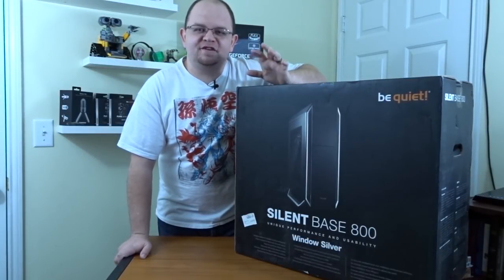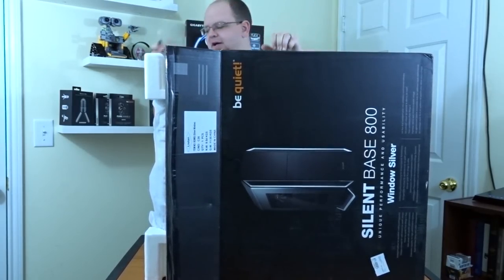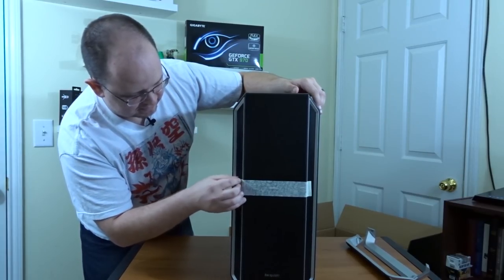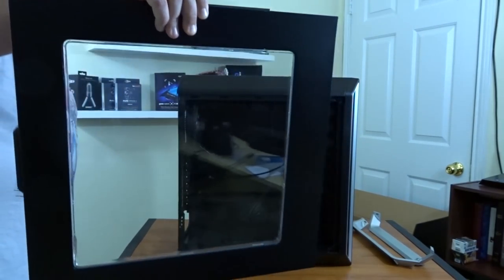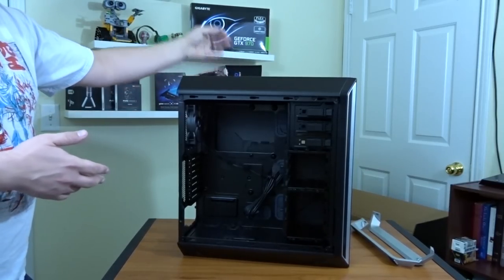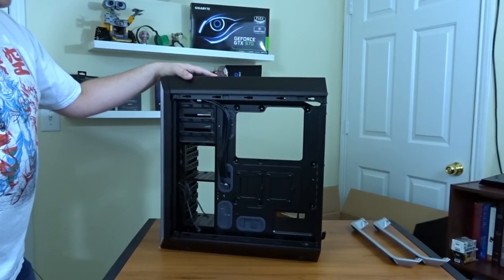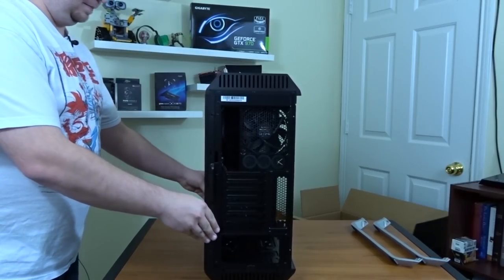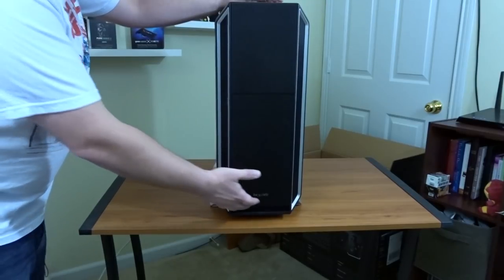Silent Base 800 - Case Unboxing - Silver Window